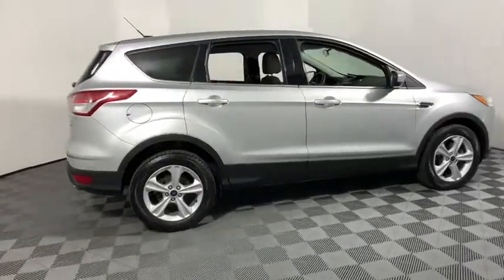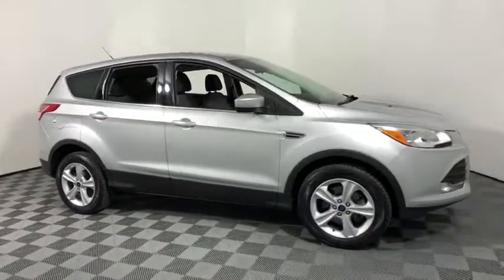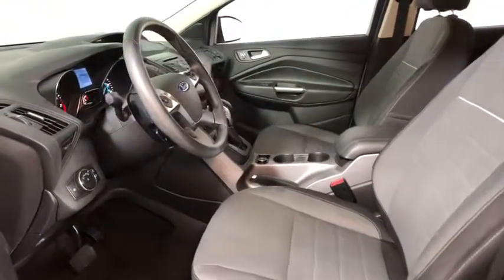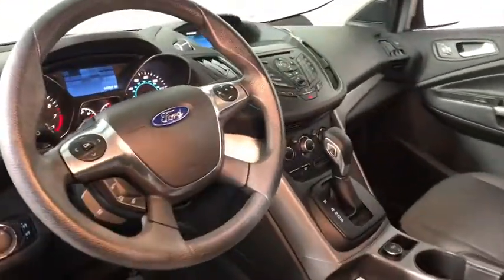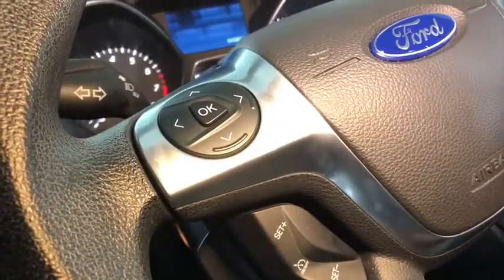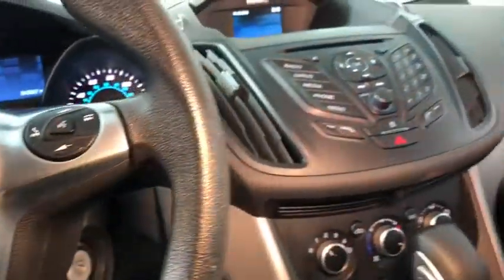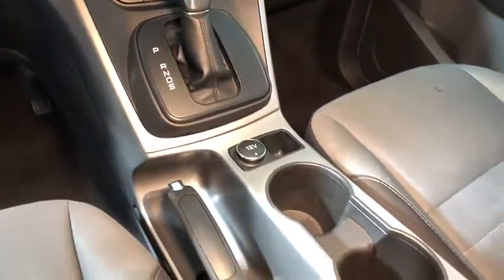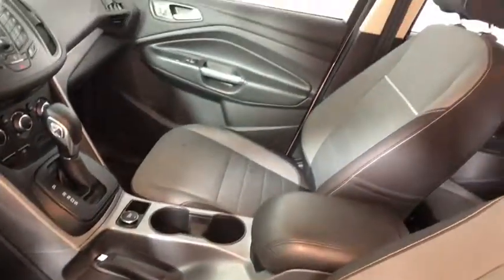2015 Ford Escape Easton PA, Allentown PA , Bethlehem PA, Quakertown PA, Phillipsburg NJ F24808A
Ingot Silver U 2015 Ford Escape
2015 Ford Escape  - Stock#: F24808A - VIN#: 1FMCU9G98FUA63886

Koch Ford
3810 Hecktown Rd

NEW TIRES, CLEAN CARFAX...NO ACCIDENTS, INCLUDES PRE-PAID MAINTENANCE, AND KOCH 33'S EXCLUSIVE UNLIMITED TIME/100000 MILE POWERTRAIN WARRANTY, BACK UP CAMERA, AWD, ABS brakes, Illuminated entry, Speed control, Steering wheel mounted audio controls, SYNC Communications & Entertainment System, Traction control.br28/21 Highway/City MPGbrbrAwards:br  * JD Power Initial Quality Study (IQS)   * 2015 KBB.com 10 Best SUVs Under $25,000   * 2015 KBB.com Brand Image AwardsbrKOCH 33 MEANS MORE!